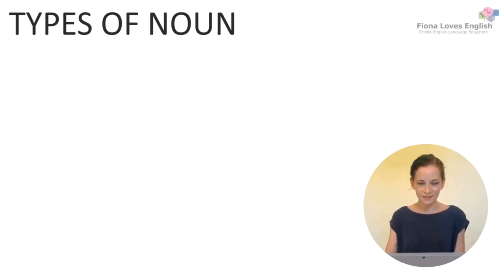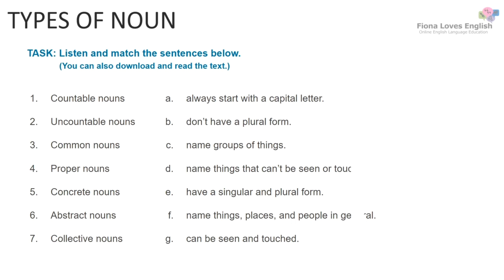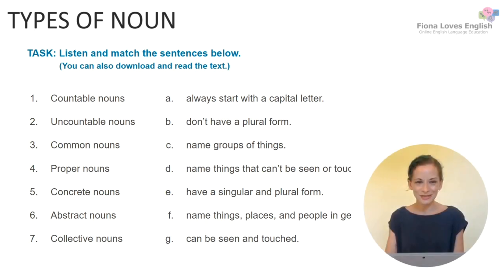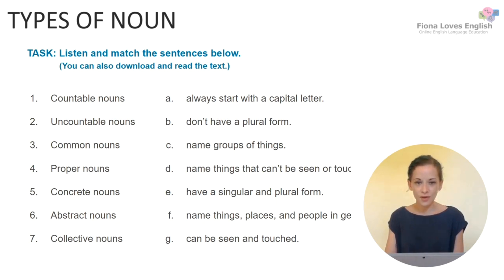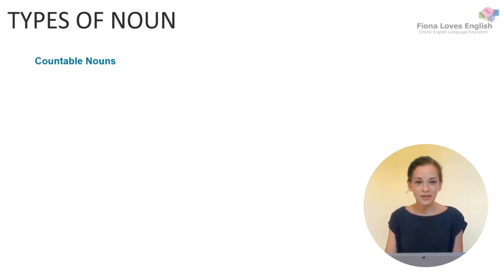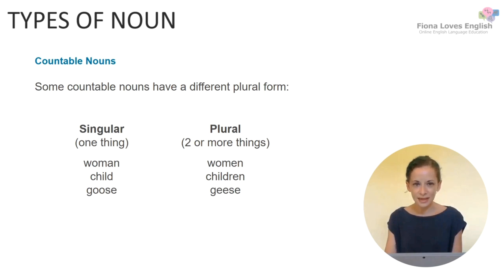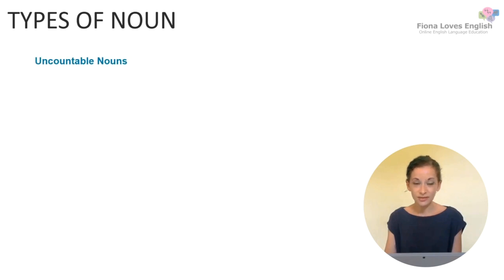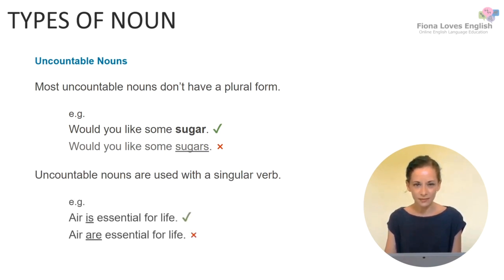14. What are Nouns